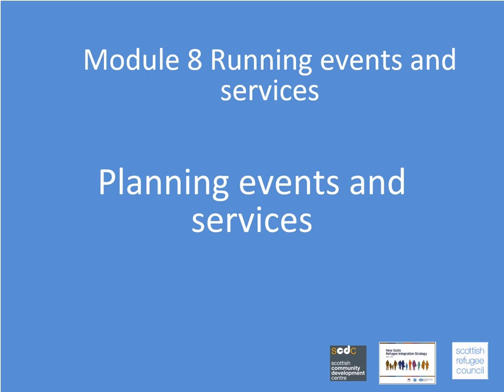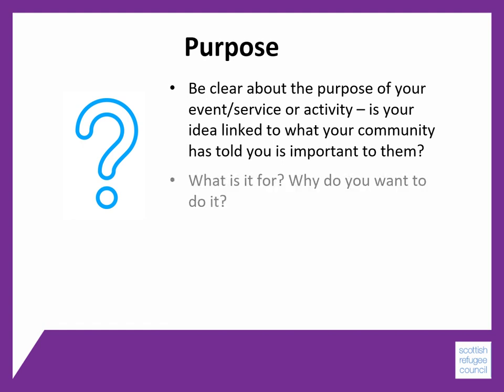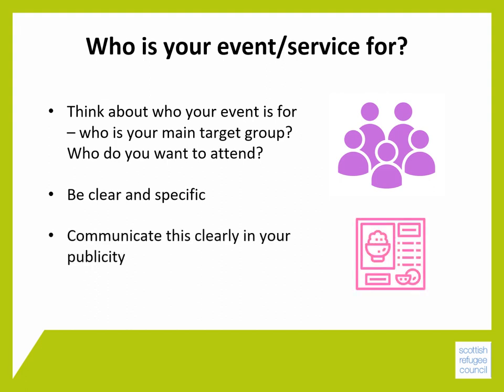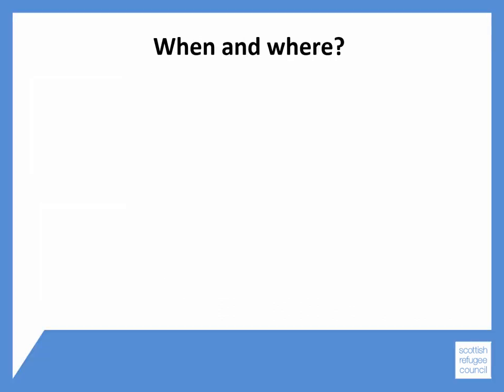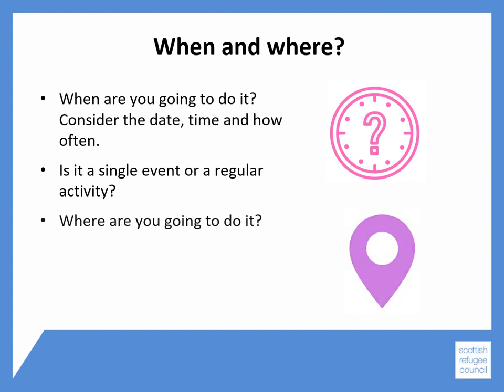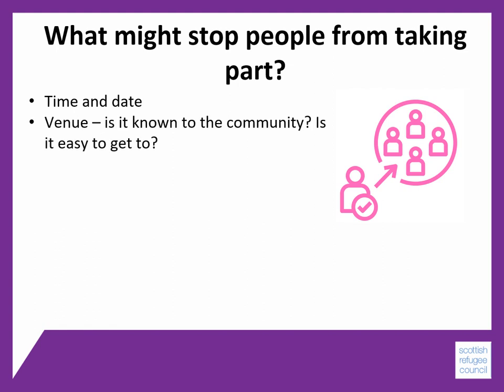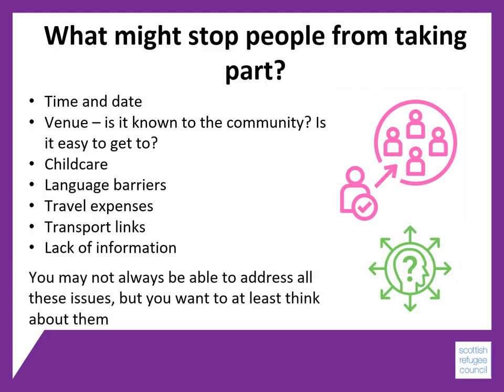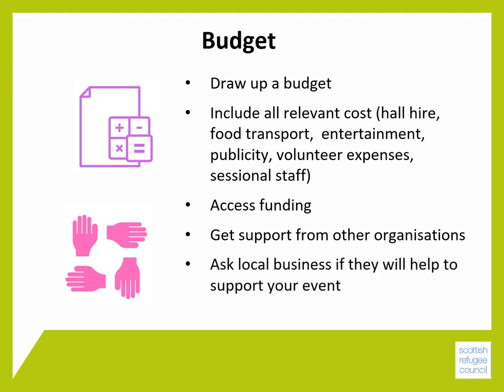Planning events & services - Module 8 - BSCO